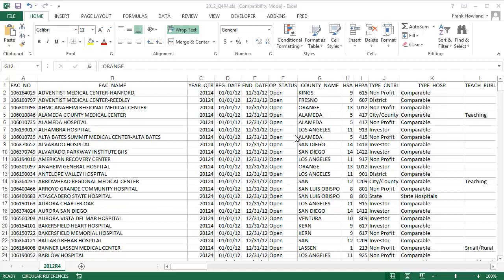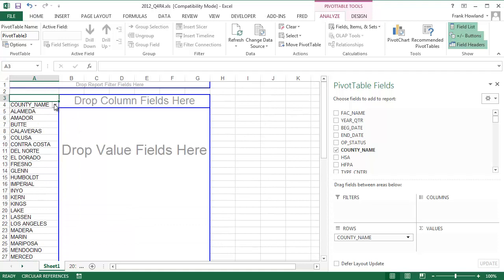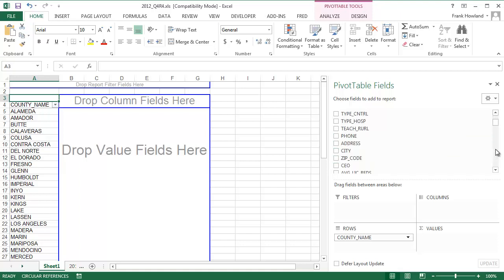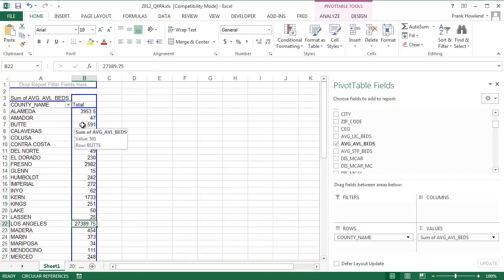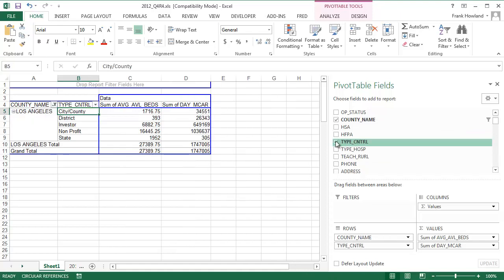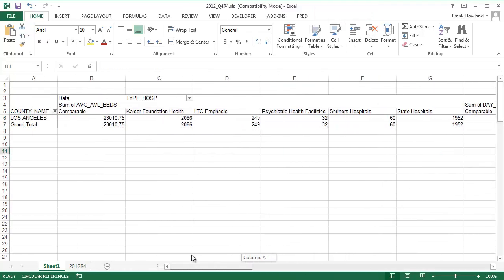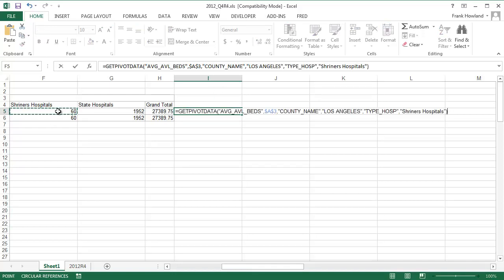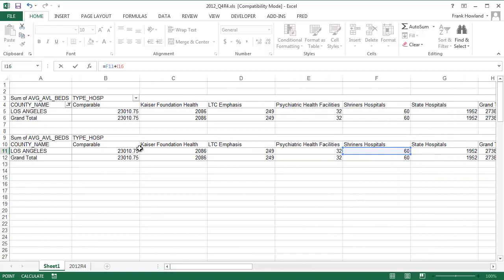PivotTables Calif Data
Demonstrates quicly use of Pivot Tables to anslyze data on California hospitals.